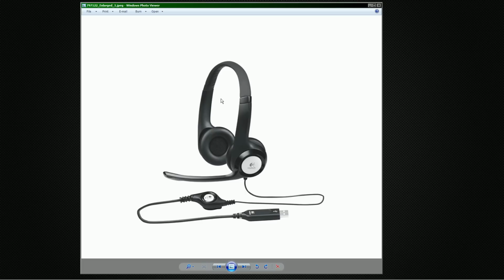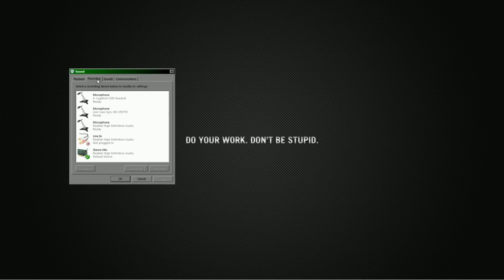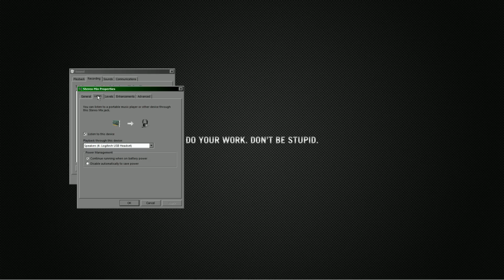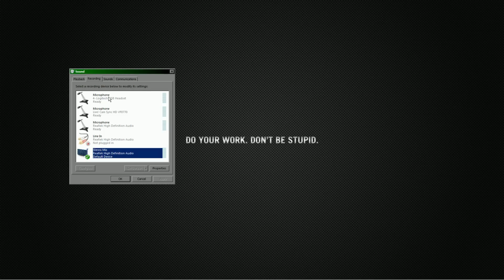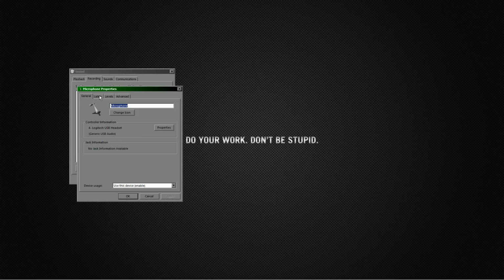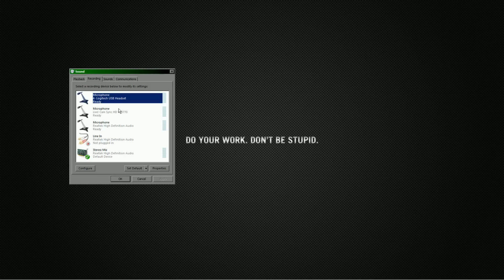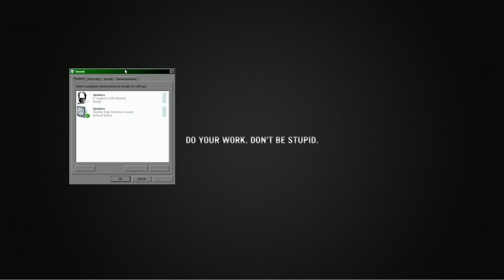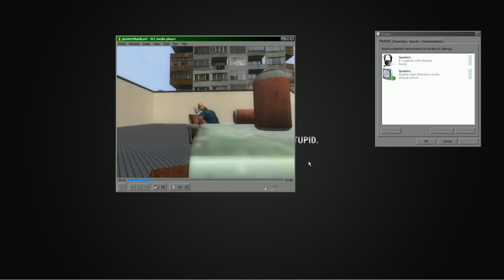Using USB headset with Stereo Mix without 3rd Party software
NOTE after many people trying to use this for skype... this will not work for skype or any other voice chat program. This setup is typically used for commentary on video games, music applications or recording commentary over an application where sound is needed. using this setup for a voice chat or voip program will result in feedback or no sound at all.
if you want to record your skype conversations then you  will most likely need a third party app for that. i recommend open broadcaster. its free and once you learn how to use it, it can be a great tool for many things.  more details on why this doesn't work for skype later...

as for using a usb headset with stereo mix...

It wasn't as complicated as i thought and i figured it out on my own.
so i'm sharing my knowledge with you guys.

here are my original notes:

Recording game sounds and USB mic with Stereo Mix

there will be a slight lag for what you hear in your head set but it will not be present on the recording.

Okay. here's the setup that worked for me.
I have a Logitech USB headset plugged in.
My on-board audio is Realtek HD Audio.

-Right Click the speaker icon in the system tray.
-select Playback devices.

-Right Click the Realtech HD audio device and set as default if its not already.

(note you may want to turn off any powered speakers you may have to prevent feedback.)

-Select the Recording Tab at the top of the window.
-Select the Stereo Mix device and set it to default if its not already.

-Right click and select Properties.
-Select the Listen Tab at the top of the window.
-Change the drop-down box to the entry for USB headset and check the Listen to this device checkbox.

-click ok to dismiss the window.

-Right click on the USB headset microphone device and select properties.

-Change the drop-down box to the entry for the Realtech HD Audio device and check the Listen to this device checkbox.

So, essentially, the game audio will play through the Realtec, your mic is also set to play to the Realtec. both audio streams are now part of Stereo Mix. Stereo Mix is being listened to by your headset allowing you to hear the game and your voice.

Again, you'll hear an echo of your own voice but its only happening for you and not the recording.

I tried this in audacity with a music video playing in the background and it worked a treat.
I've tried it with a few games an it works well there too. Best part is l didn't need any additional drivers or software to do it.

so yes there is a solution.

NOTE ADDENDUM...   this process doesn't work for skype because all the audio is being recorded from a pool (stereo mix) this included anything the person on the other end of the call says. this causes an immediate feedback loop and skype automatically disables the recording device to prevent this from happening. hope that helps.